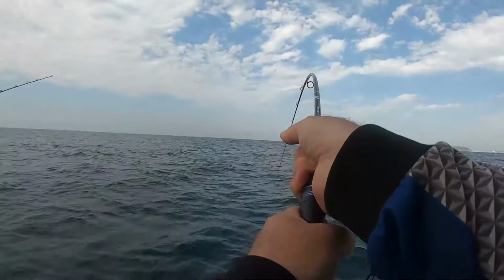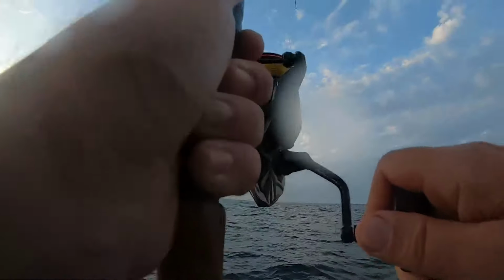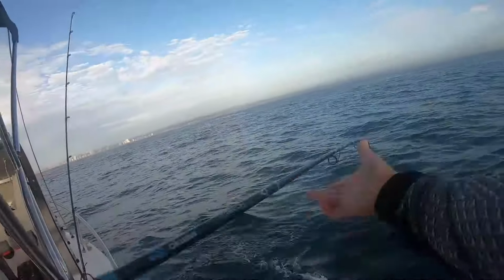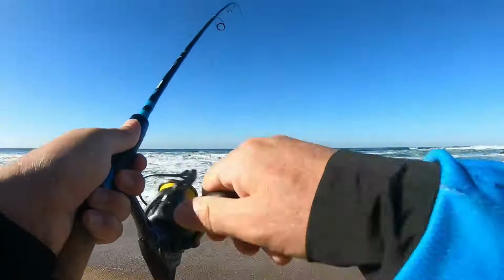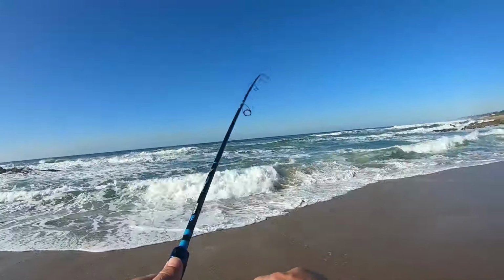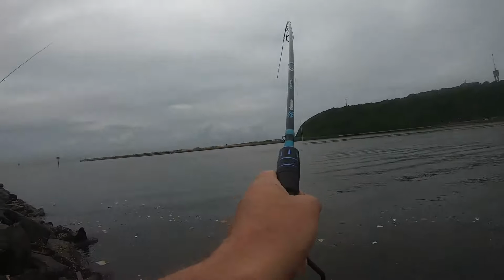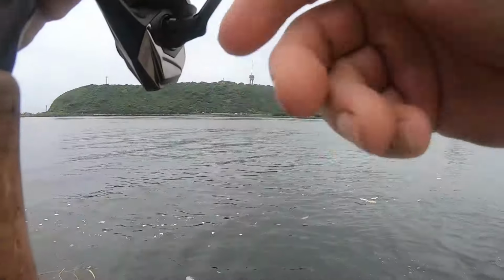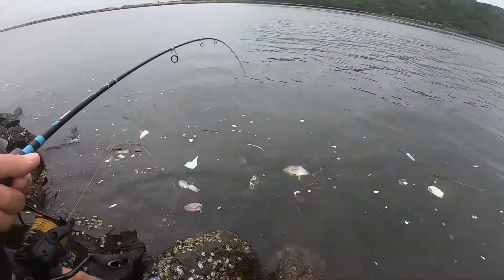The Recon Inshore "Rod Review"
Crow Approved Rod...

Designed to meet the needs of inshore anglers across our coastline, the new Okuma Recon Inshore Series is lightweight, responsive, and incredibly comfortable to fish with.
Built on an ultra-sensitive, Nano Carbon (adds strength),  featuring a Toray Carbon Blank they sport responsive tip actions making them perfect for lure (soft/hard plastics) fishing. To add sensitivity and reduce the overall weight Okuma have utilized exposed blank reel seats, full cork butt grips and Aluminum down locking reel seat hood making this the ultimate lure and bait inshore range on the market.
There are 5, 2-piece models in the range designed for light to heavy applications.
OKUMA RECON INSHORE 7'0" 2PC M
OKUMA RECON INSHORE 7'0" 2PC MH
OKUMA RECON INSHORE 8'0" 2PC MH
OKUMA RECON INSHORE 8'0" H 2PC
OKUMA RECON INSHORE 8'6" 2PC M